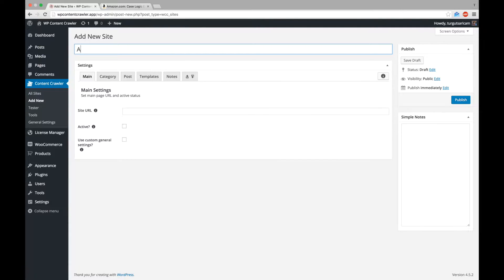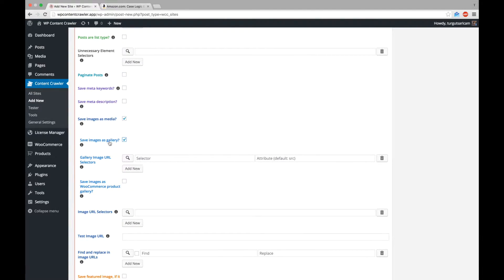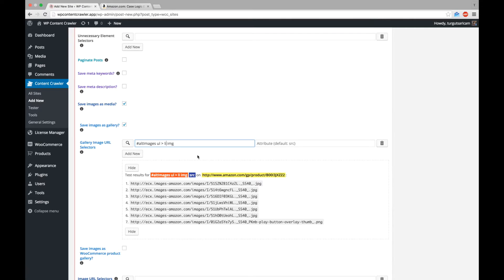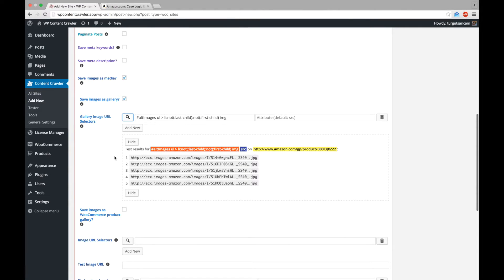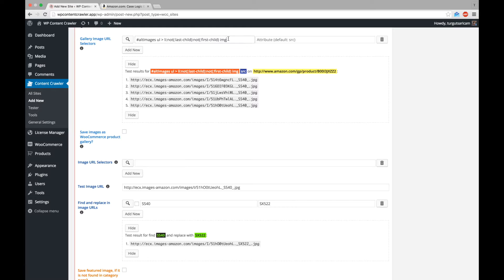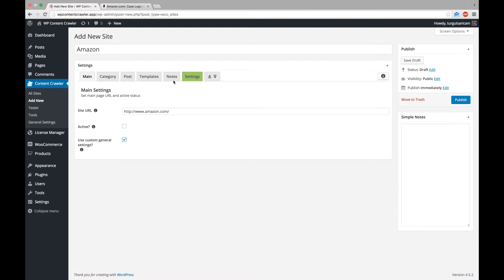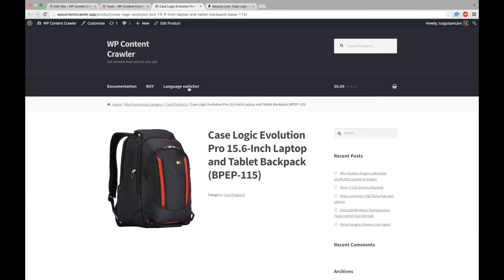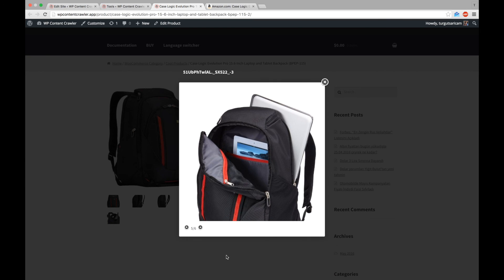Saving images as WooCommerce product gallery - WP Content Crawler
In this video, you will learn how to save image galleries from the target site as a WooCommerce product gallery.